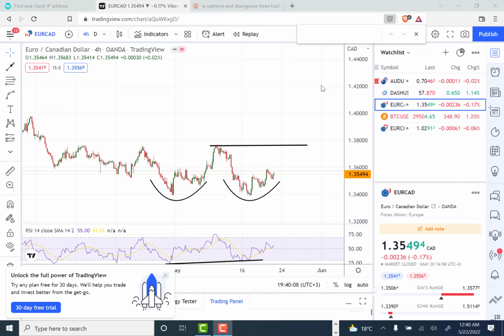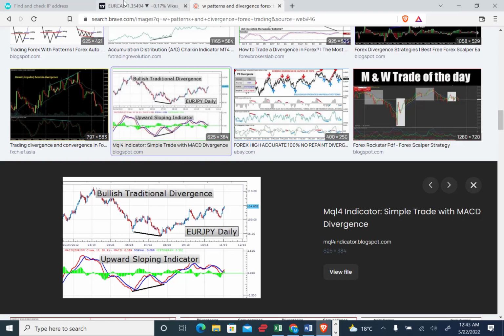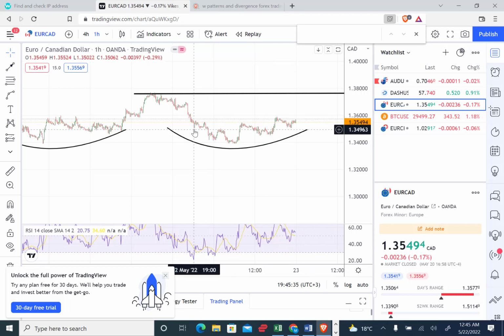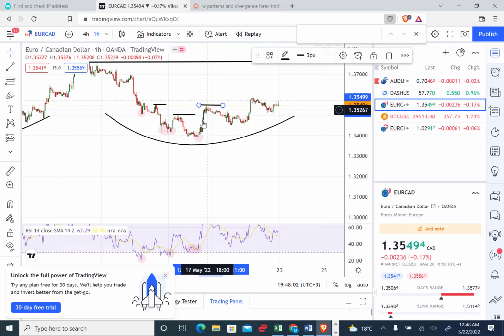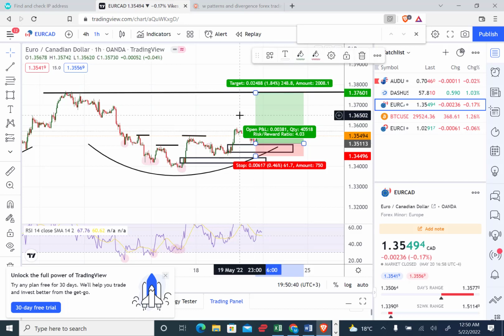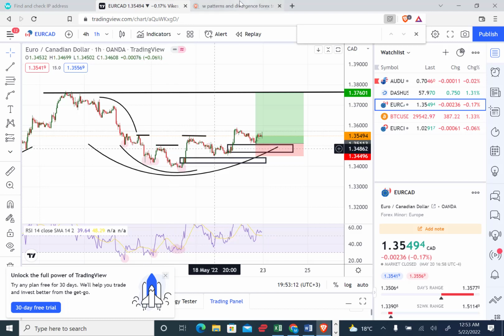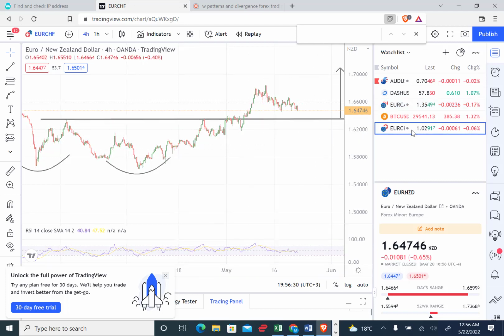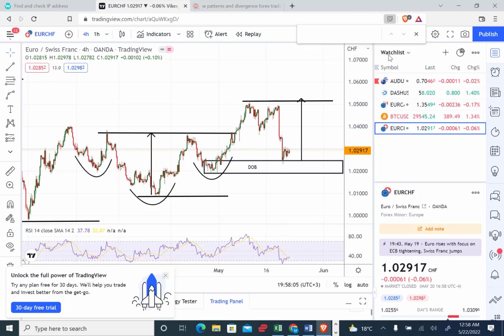EURCAD BULLISH REVERSAL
This is an example of trading W patterns where by price and momentum diverge. Hopefully it'll be helpful in your trading journey. Please do remember that money management is critical in this game. Cheers.